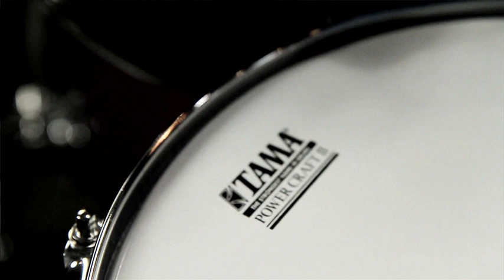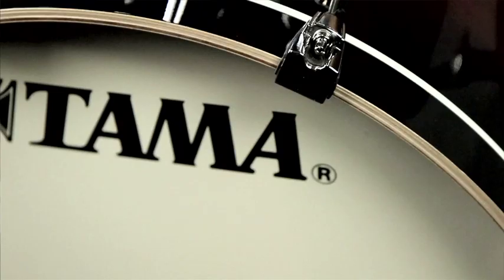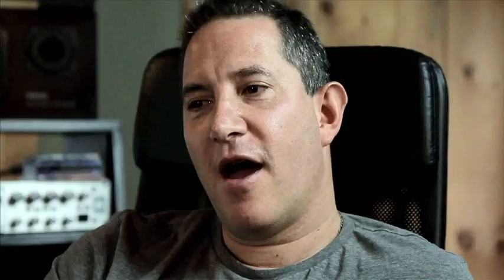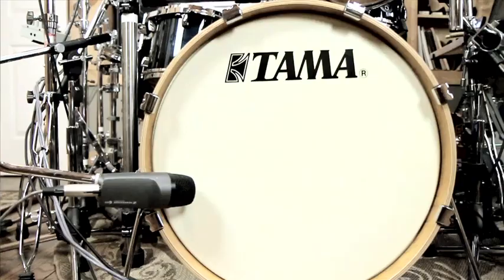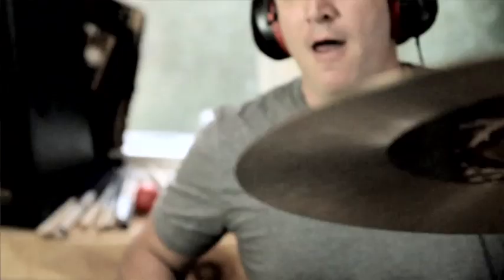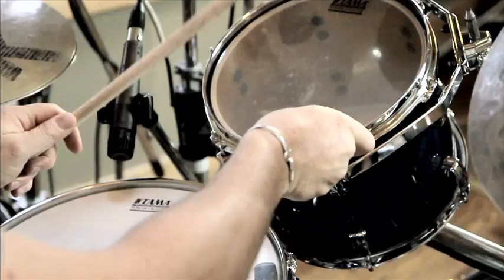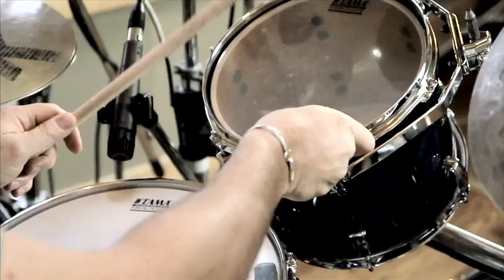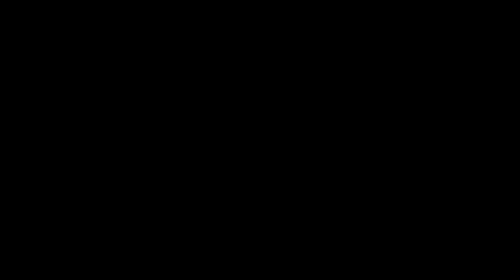Joel Rosenblatt.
Joel Rosenblatt test-Drives the Tama Silverstar Drum Set.